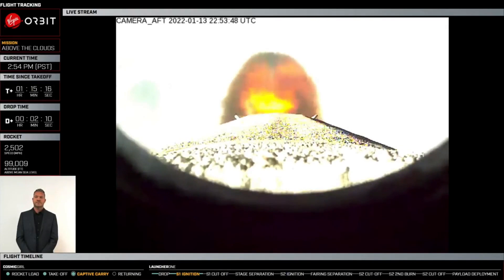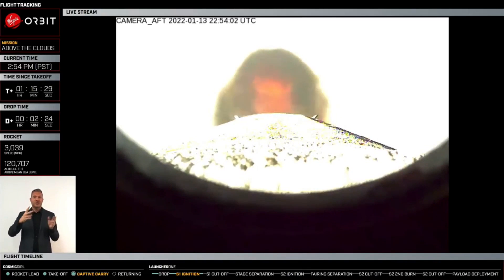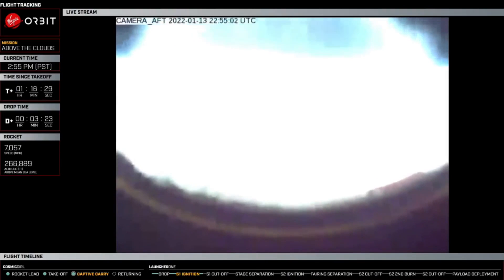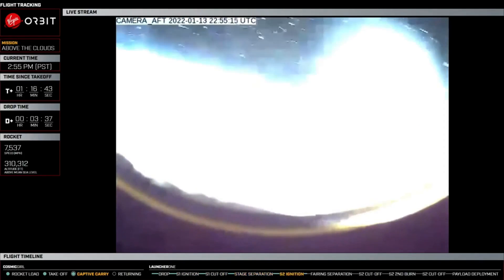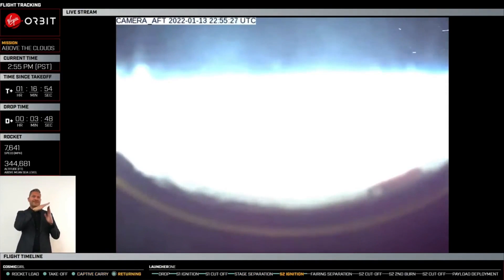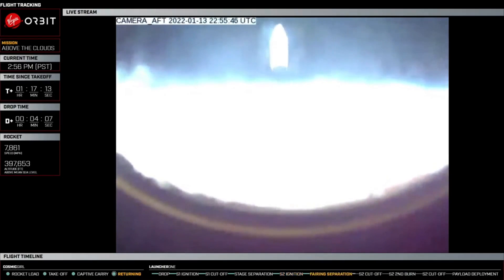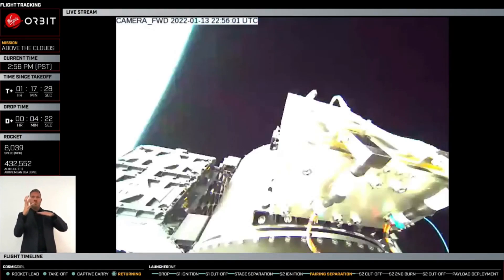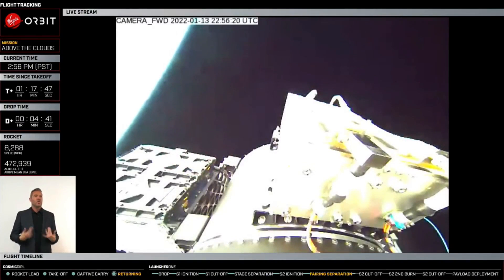Virgin Orbit rocket launches 7 satellites after Cosmic Girl aircraft drop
Virgin Orbit's Launcherone rocket launched 7 satellites on Jan. 13, 2022. The Cosmic Girl aircraft took off from California's Mojave Air and Space Port carrying the rocket. Learn more about the "Above the Clouds" mission

Credit: Virgin Orbit